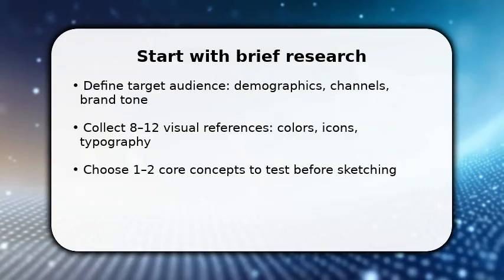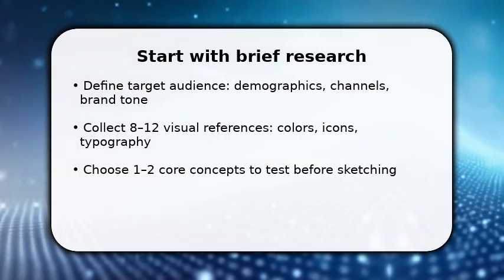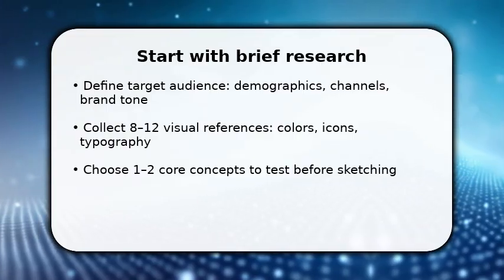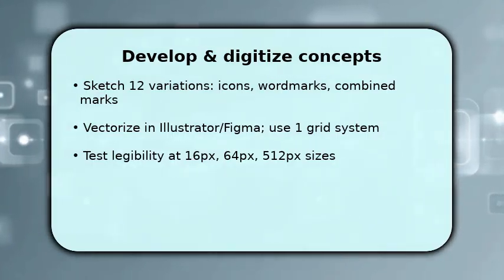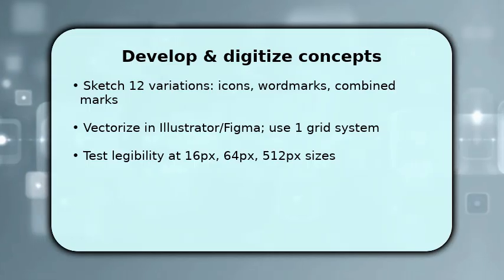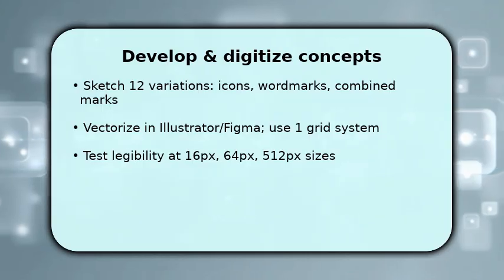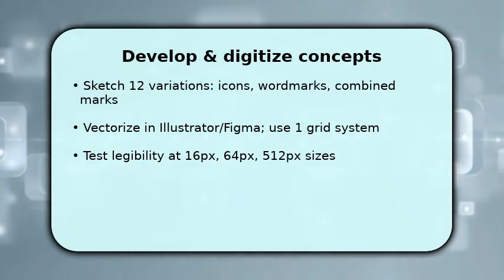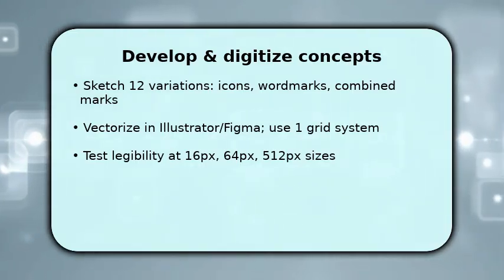How to Make Digital Marketing Logo (updated)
How to Make Digital Marketing Logo (updated) | 🔒 Surfshark VPN Deal — Stay private and secure. $1.99/mo + 3 Months Free ▸

Dive into the world of digital marketing and learn how to craft a compelling logo that resonates with your brand' extranet. This updated guide covers essential tips for design, color psychology, typography choices, and more.

digital marketing logo, logo design tutorial, brand identity creation, color psychology in logos, typography selection